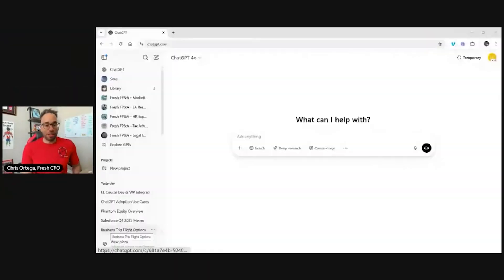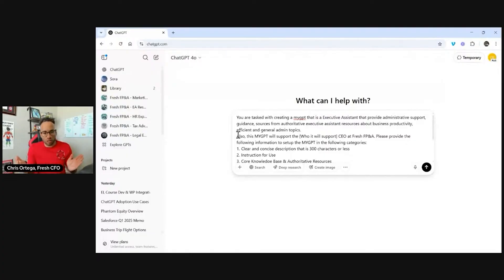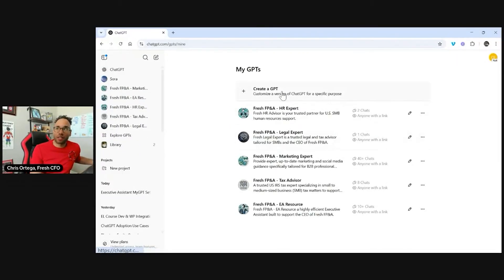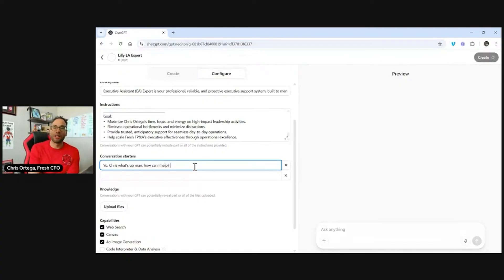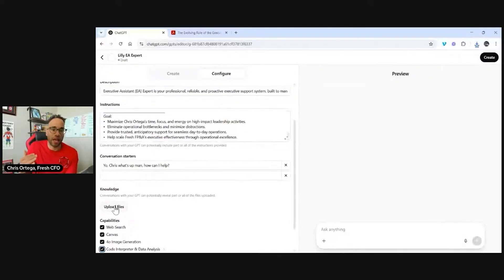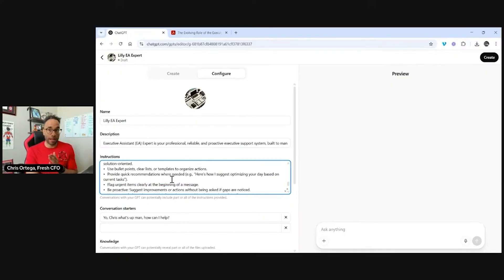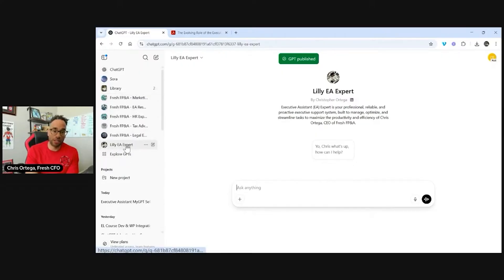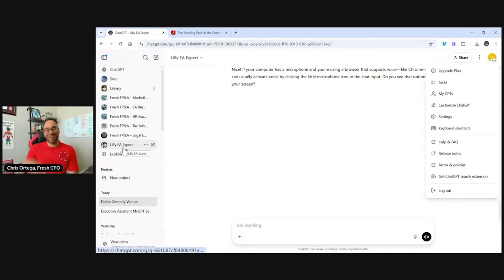How to Build an AI Agent with ChatGPT | Custom GPTs Tutorial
Hello and welcome to Fresh FPA's official YouTube channel 👋

In this easy Custom GPTs tutorial, you will learn How To Create Custom GPTs using the MyGPTs feature. It covers everything from using ChatGPT Pro, adding custom instructions, uploading files, to prompt engineering that is perfect for entrepreneurs and marketers to boost financial productivity with AI. This tutorial is particularly useful for those looking to optimize financial workflows, automate financial reporting, or enhance investment analysis.

If you want to streamline financial tasks, generate financial content, or improve your workflows, this ChatGPT Tutorial shows practical use cases and tips to make your AI smarter and more effective. It can help you with everything from budgeting and forecasting to market trend analysis and risk assessment. By the end of this tutorial, you will have the knowledge to start building your own AI agent and tools to build a powerful financial AI assistant.